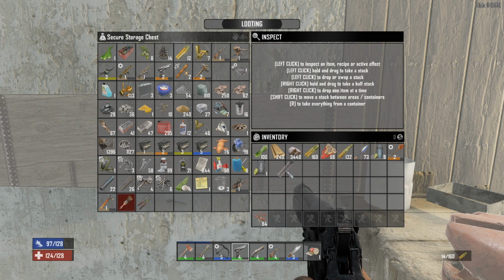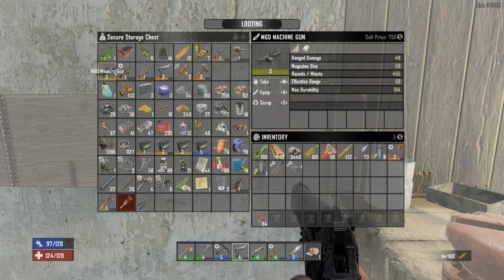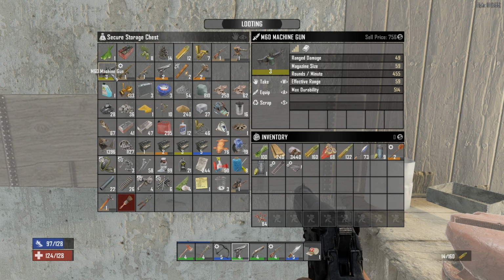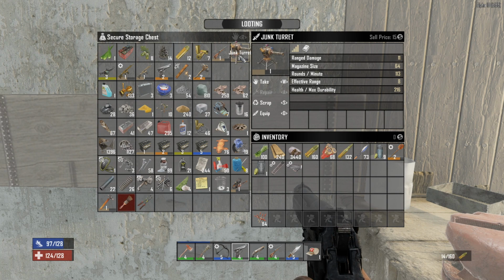The 14 Day Horde! 7 Days To Die Alpha 18 Part 10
Today its the 2 week you know what that means yep! the 7 day horde comes to reck our house! don't worry hopefully this time we can live and finally end the horde!

Please Ignore or Flag Spam, Negative or Hateful Comments :D  We Are Here To Have A Good Time, Thanks Everyone!

This resource is complete FREE. Please give appropriate credit :) E.g.:
"Green Screen by Samanta Aquino"
"Original animation by Samanta Aquino"

Computer Specs
Graphic Card-EVGA Geforce GTX 1080TI FTW3 Elite Gaming Red 11GB GDDR5X
Motherboard-MSI Z370 Gaming Pro Carcon Atx LGA 1151 Motherbaord
Cooler-Corsair H100i V2 70.7 Cfm Liquid Cpu Cooler
Ramm-Corsair Vengence LPX 16GB(2x8GB)DDR4-3000
Processor-Intel Core i7-8700k Desktop Processor 6 cores up to 4.7ghx turbo unlock LGA 1151
Power Supply-Corsair RMx Series RM750 Watt Fully Modular 80+ gold Certified
SSD-Samsung 860 evo 500GB 2.5
HDD-Seagate Barruacuda 2TB 3.5 7200rpm
Tower-Corsair Crystal 570X RGB Mid-Tower Case 3 RGB Fans Tempered Glass Black